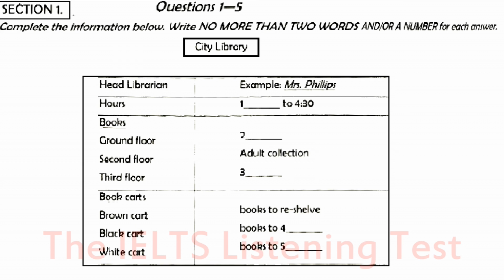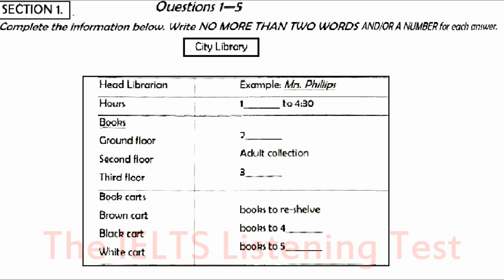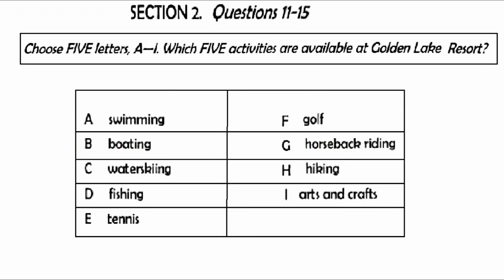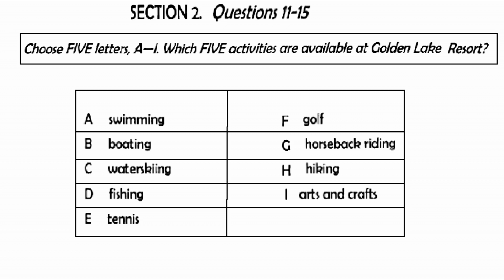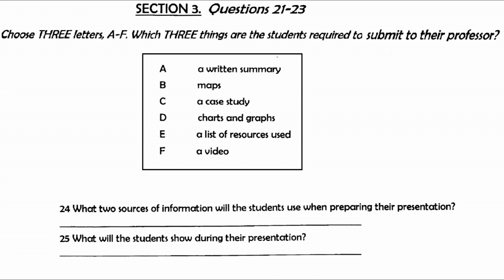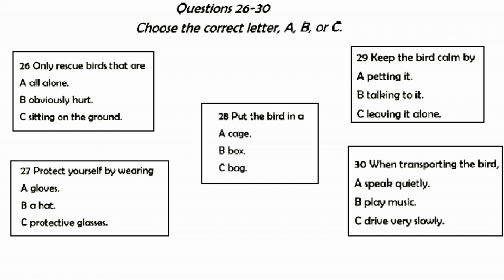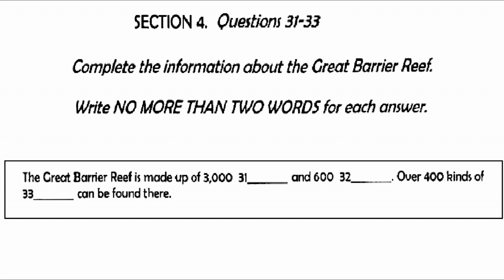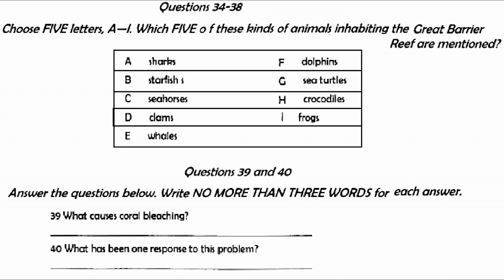剑桥雅思听力真题 结尾附答案 - 2019.09.13 雅思听力真题测试